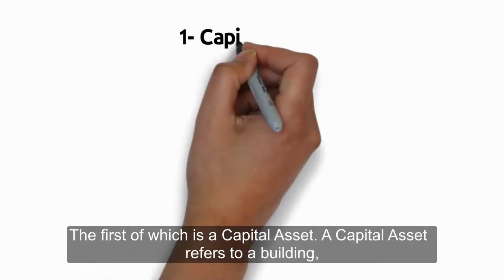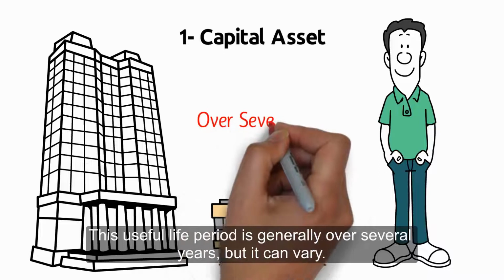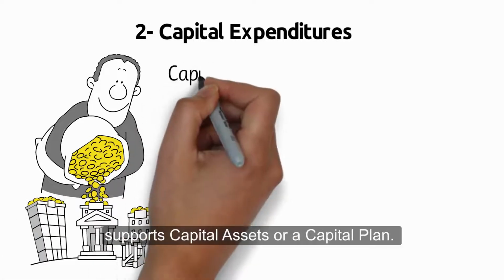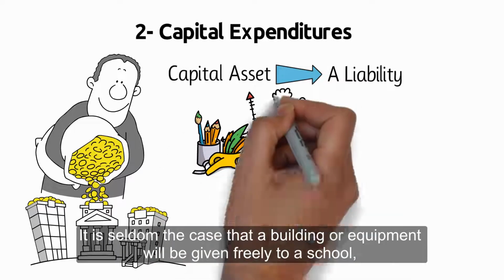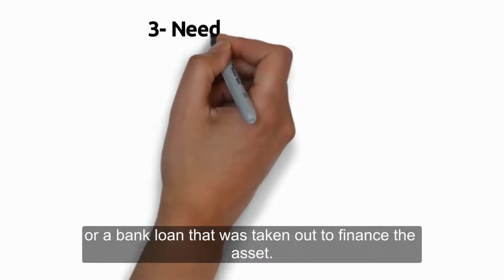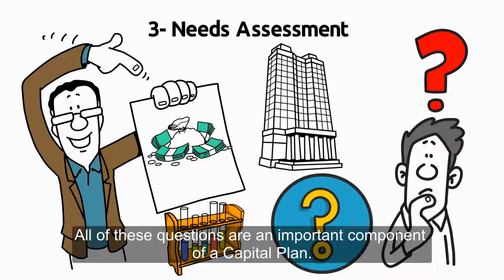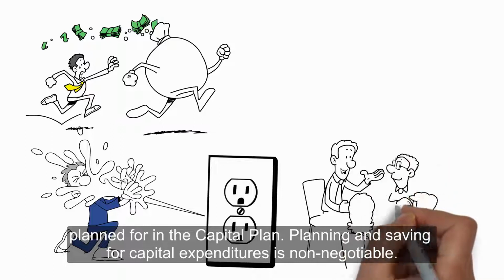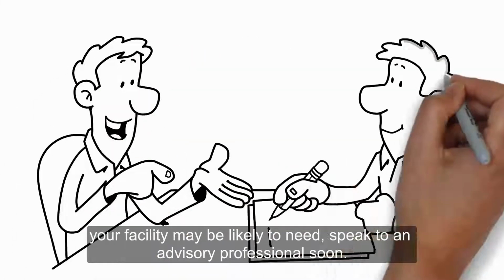Bondry Charter School Facilities Series - Capital Assets & Five Year Capital Planning